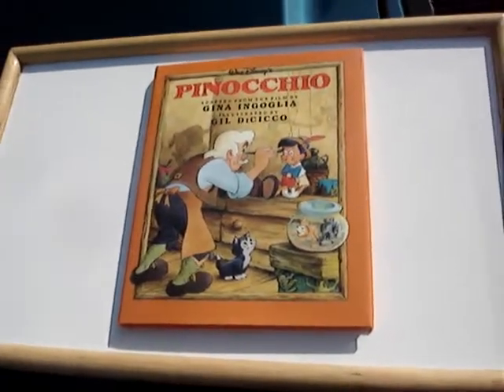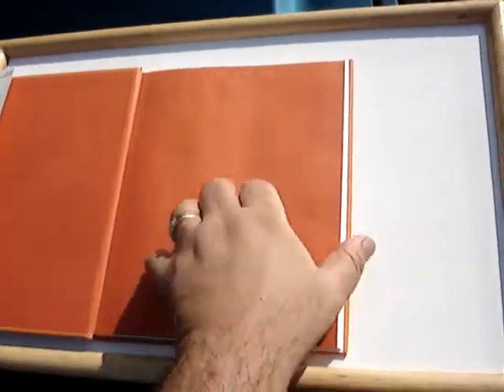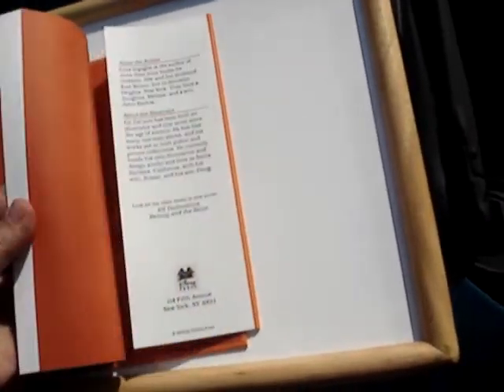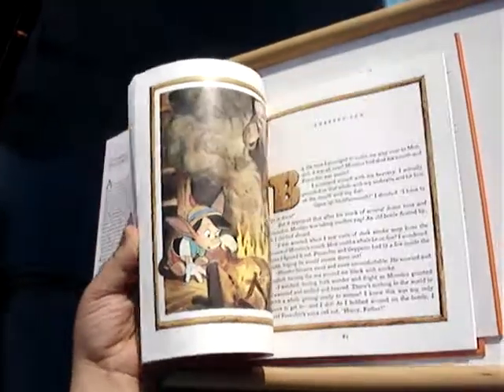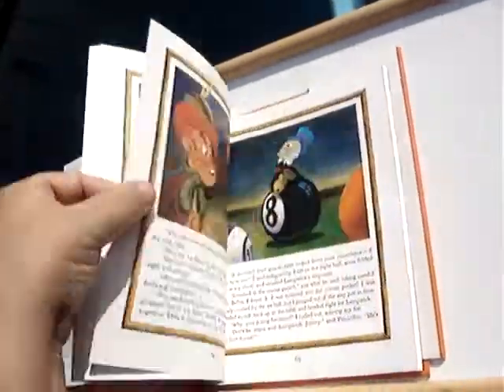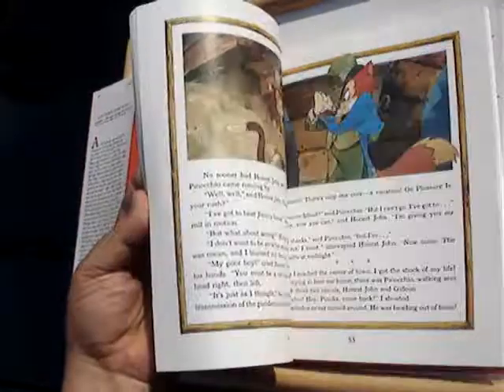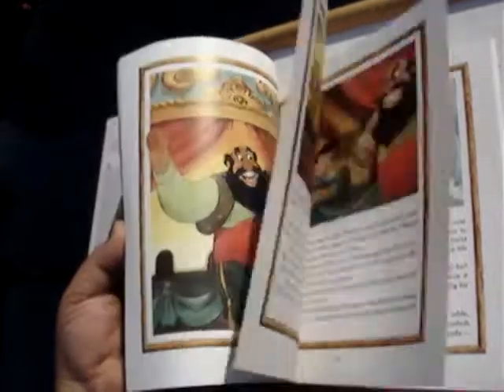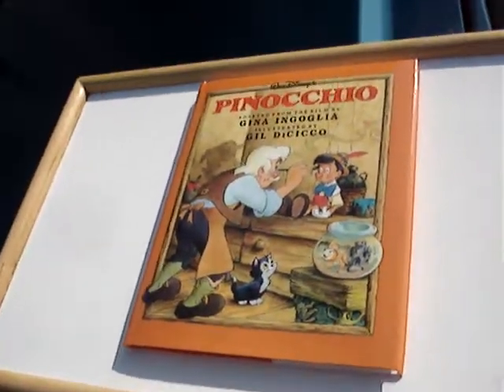walt disneys pinocchio hard cover book 90 pages